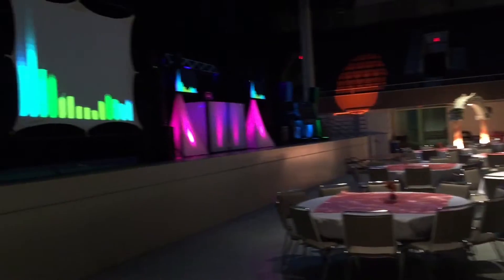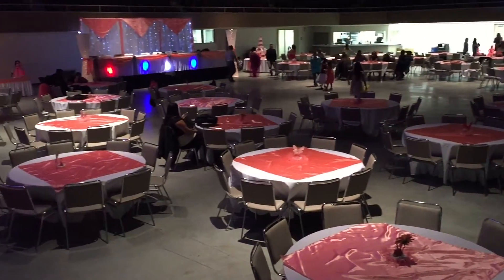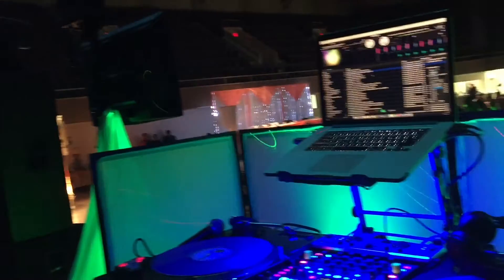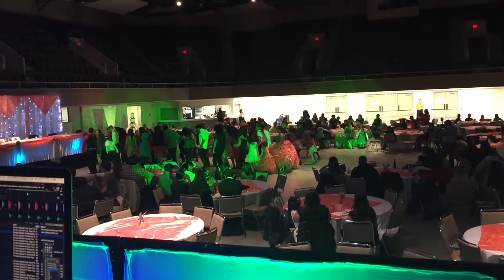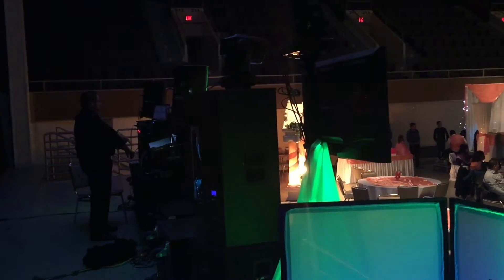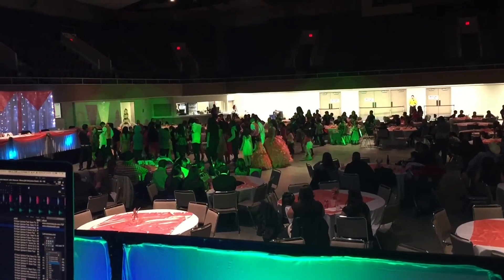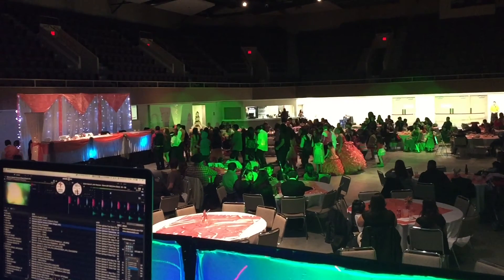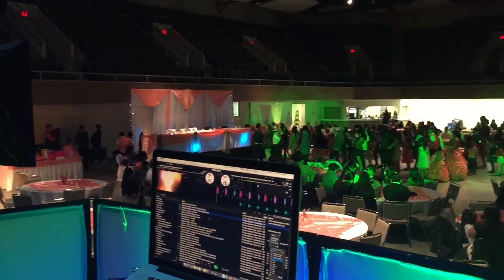Quinceñera DJ gig log